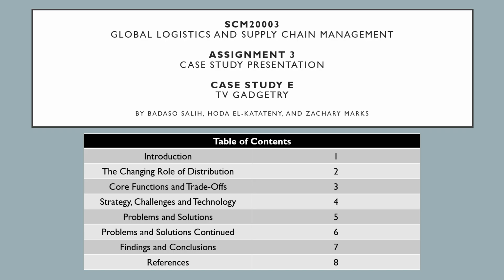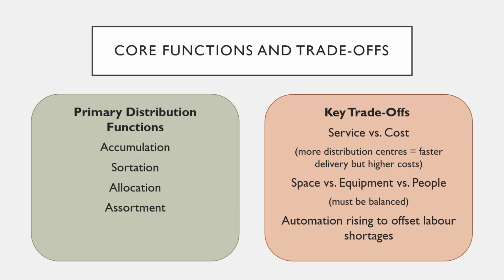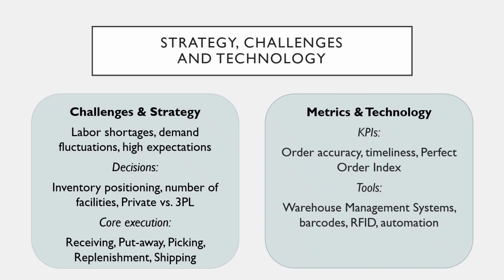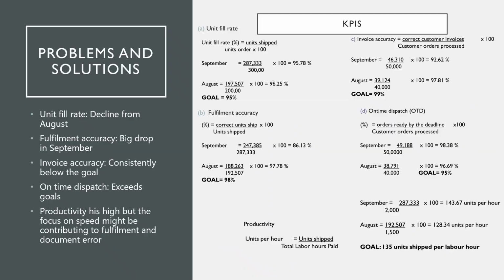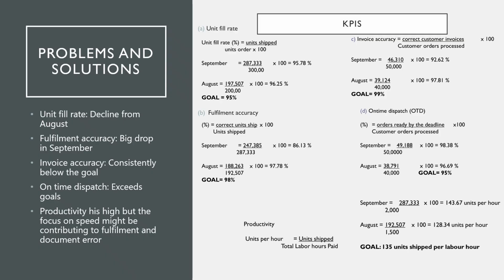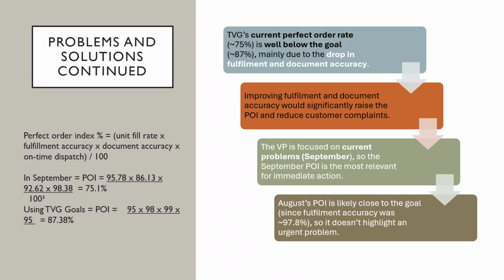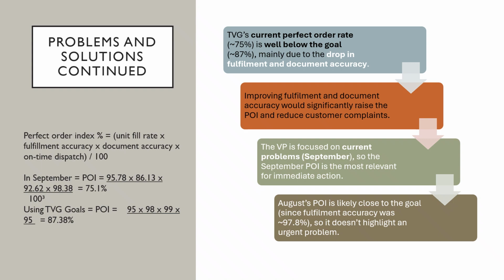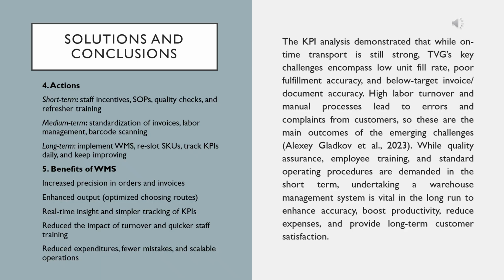SCM20003 Assignment 3 Case Study E export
SCM20003 GLOBAL LOGISTICS AND SUPPLY CHAIN MANAGEMENT
Assignment 3: Case Study
Case Study 10.2 -  TV Gadgetry